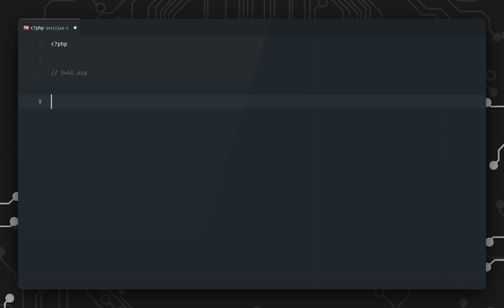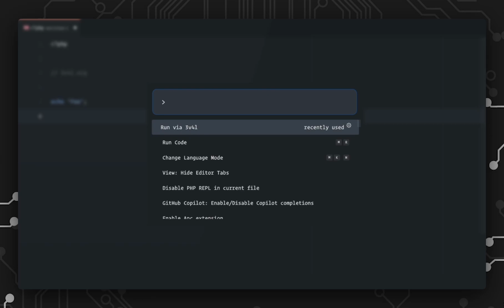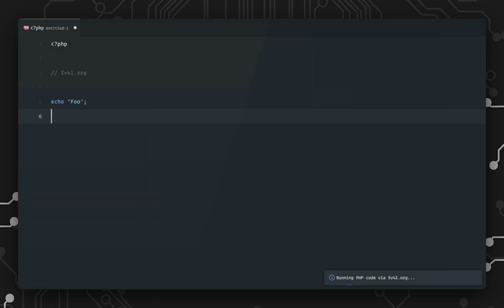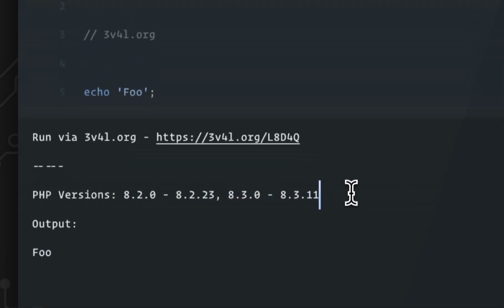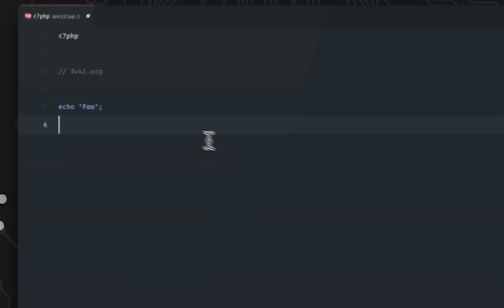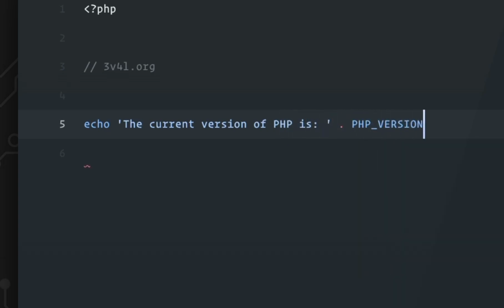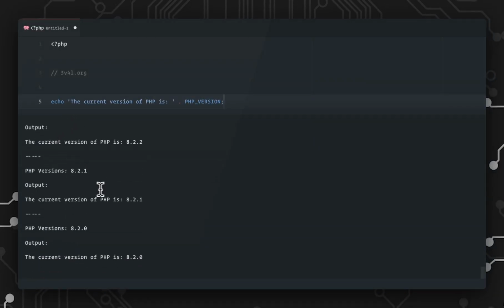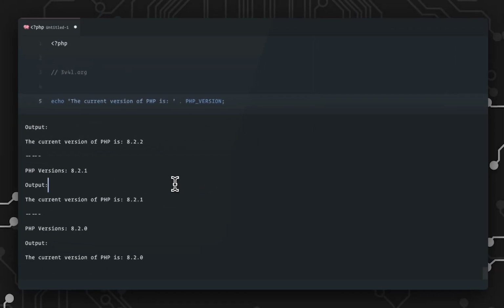TemPHPest for VSCode - Run via 3v4l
If you need to run some code against multiple versions of PHP, 3v4l.org is one of the best tools in the ecosystem to do it and share it. Now, you can use it straight from VSCode too.

The TemPHPest extension enhances your PHP coding experience in VSCode, get it from the VSCode marketplace